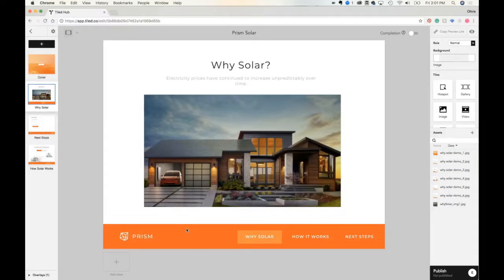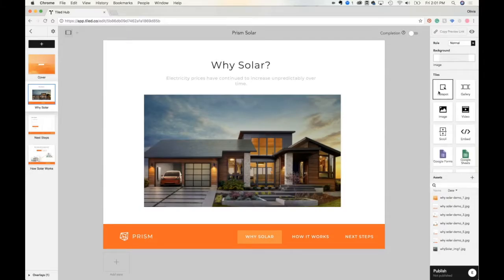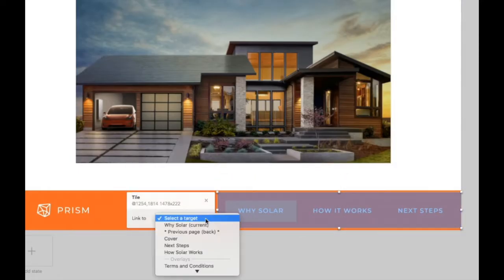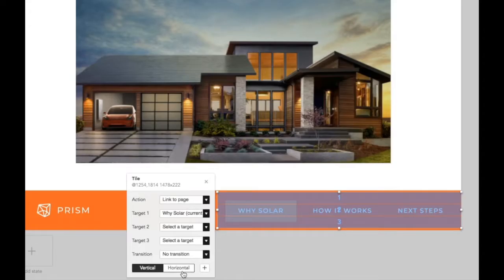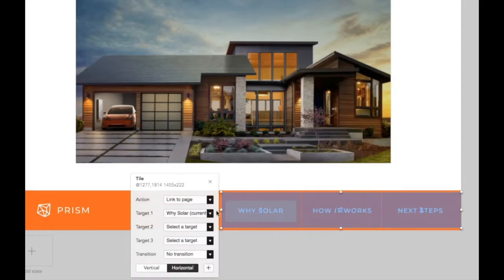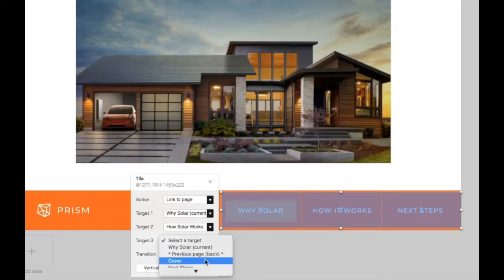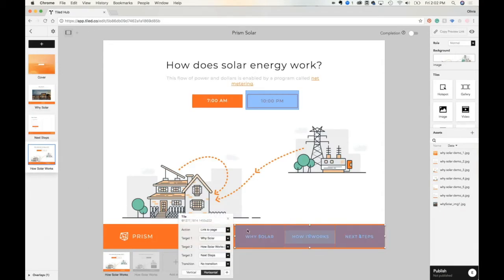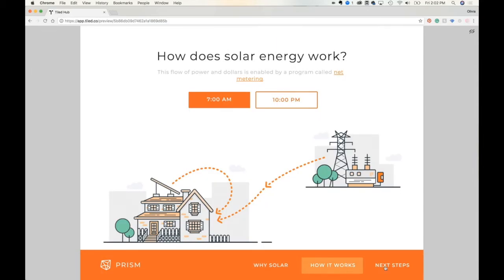How to Add Multi Hotspots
This video will help walk you through how to add multi-hotspots while designing your microapps on Tiled.